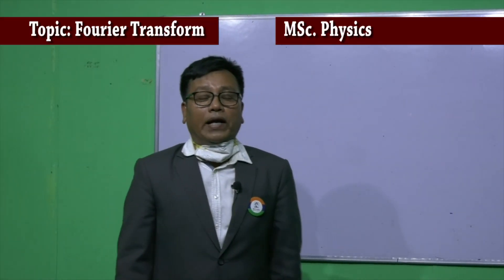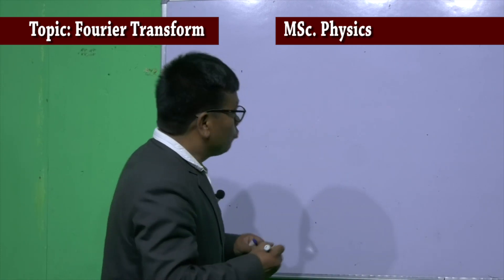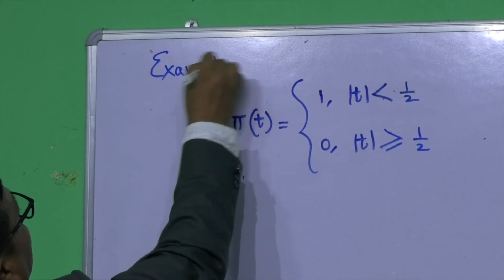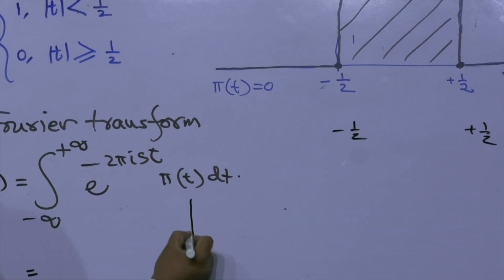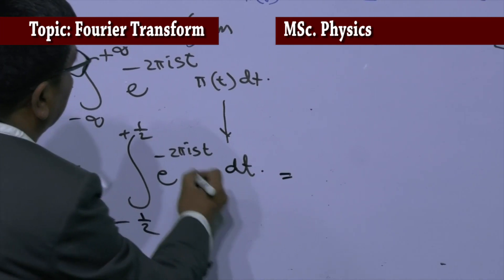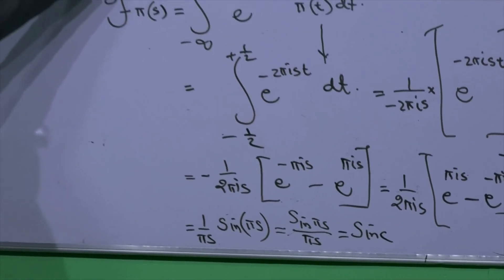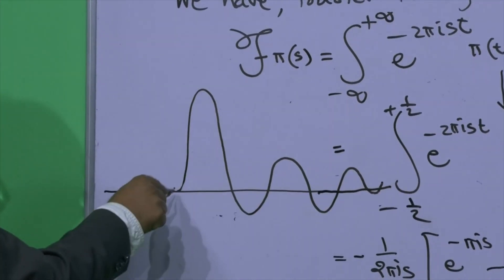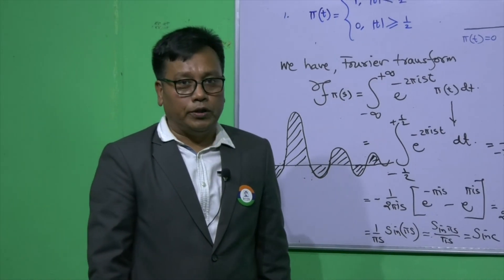Fourier Transform - MSc. Physics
Media Division Presents